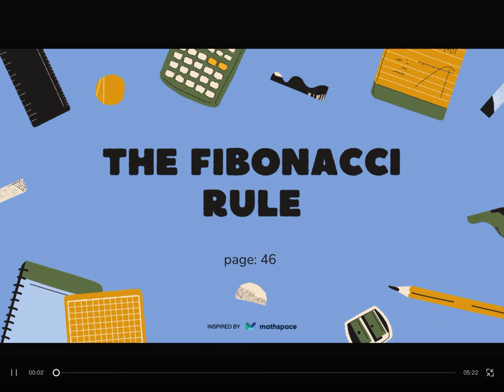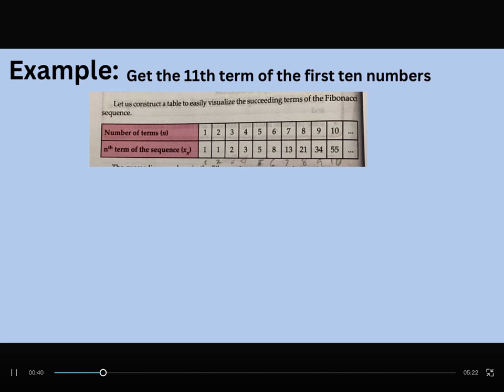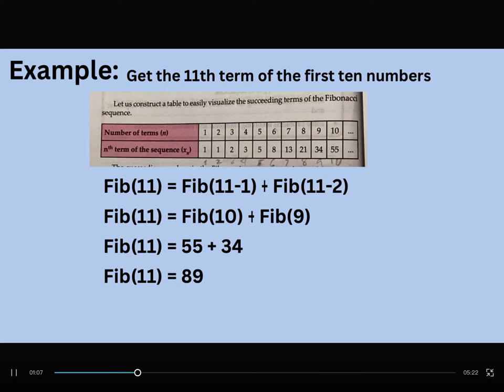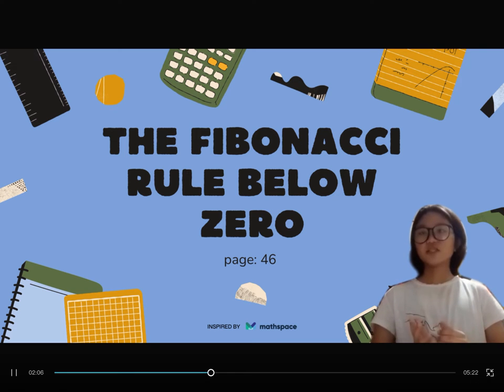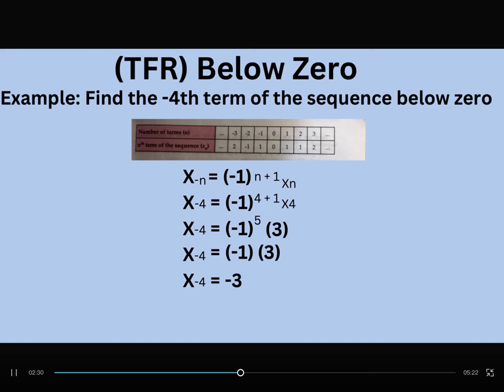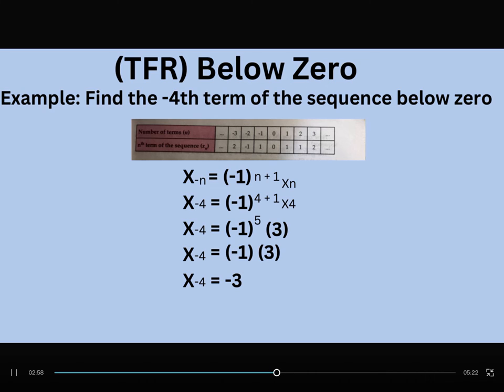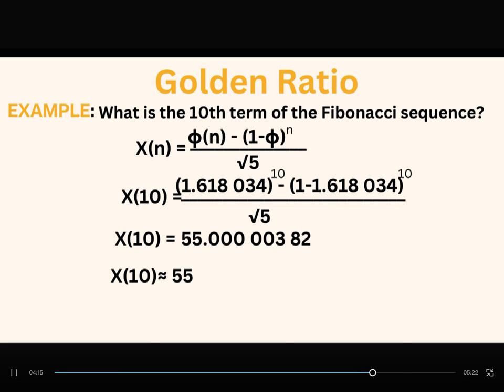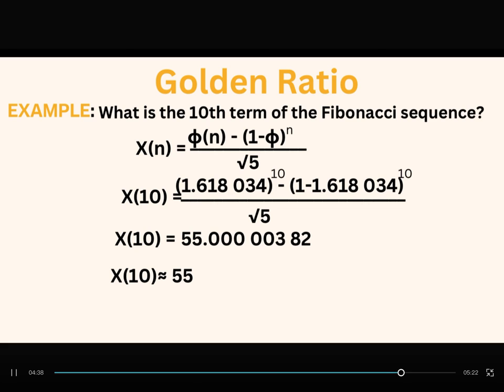September 9, 2024